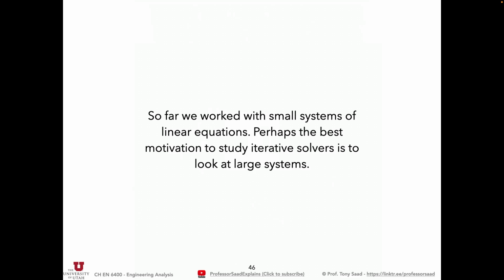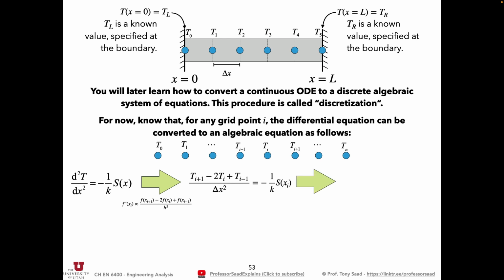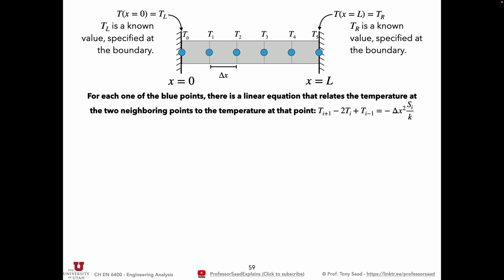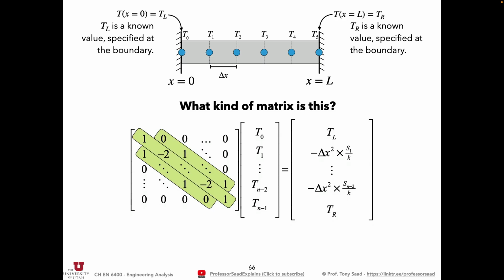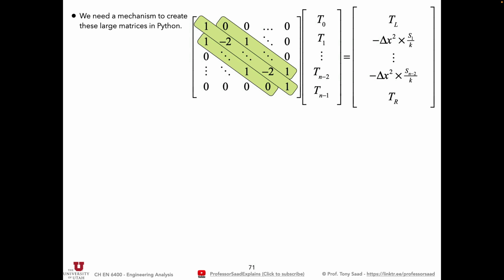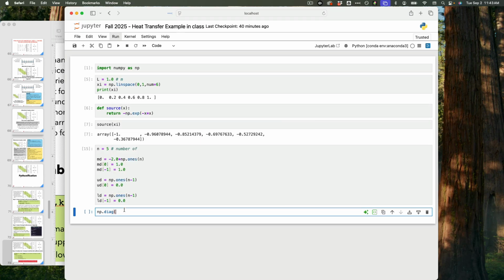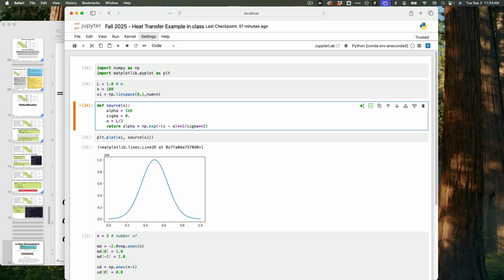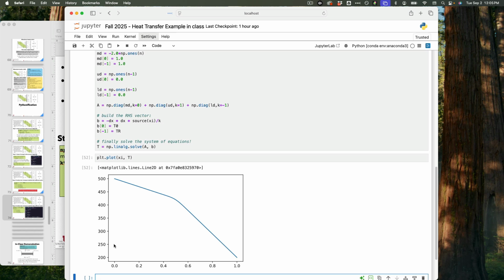CH EN 6400: Lecture 05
Continue with linear solvers and cover large linear systems
heat transfer example
numpy diag and other functions